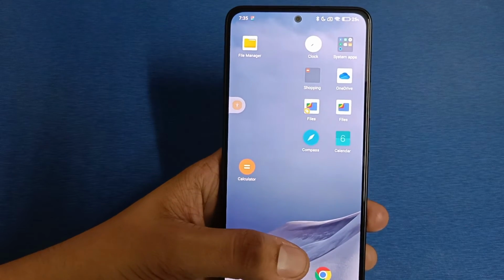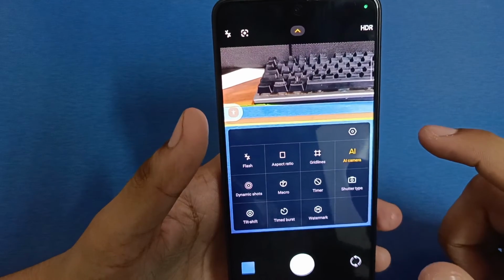Poco F7 5G: How To Use Ai Camera 📸 features?